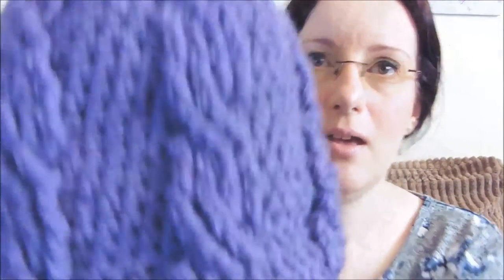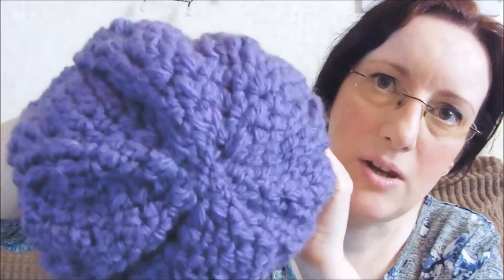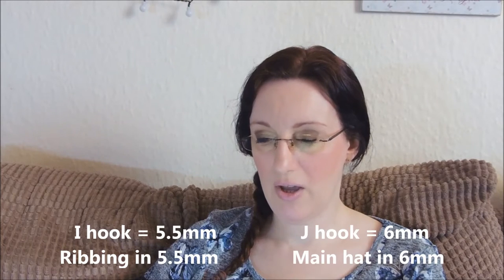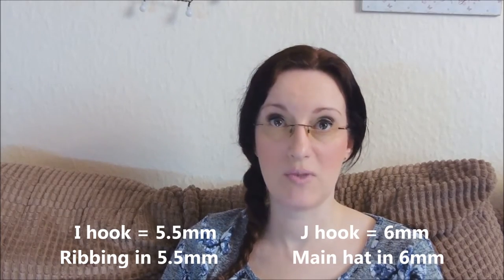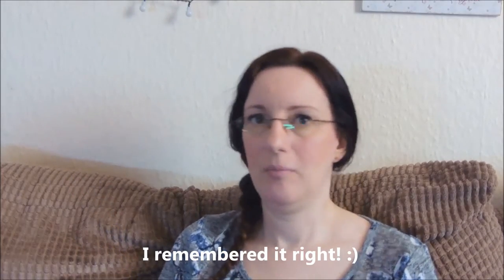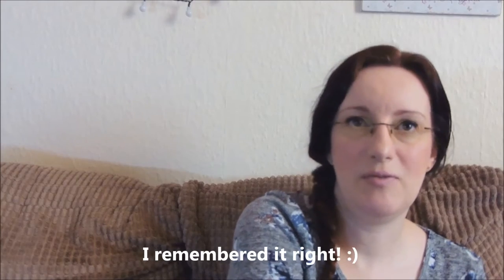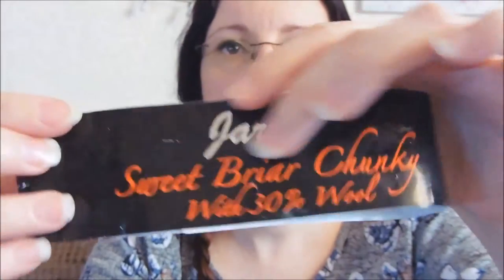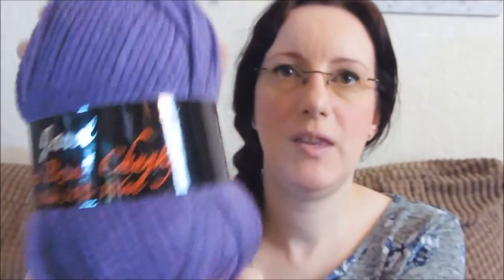Vlog 41 - Cable Hat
Karen shares a crocheted cable hat